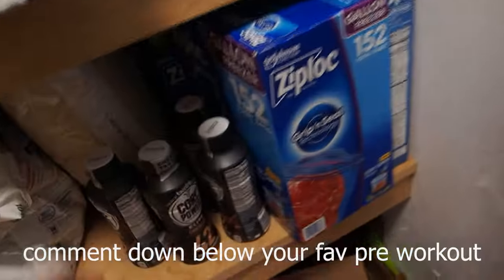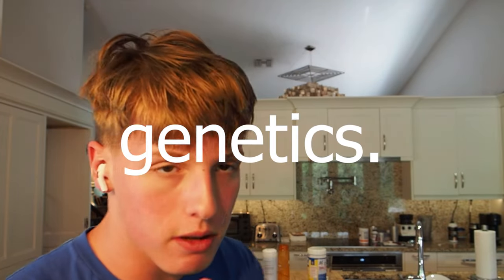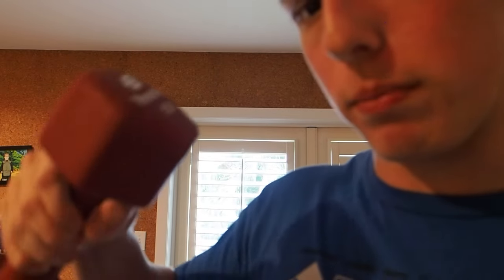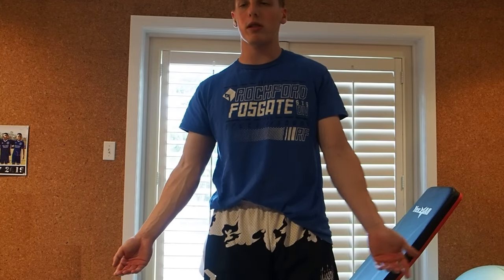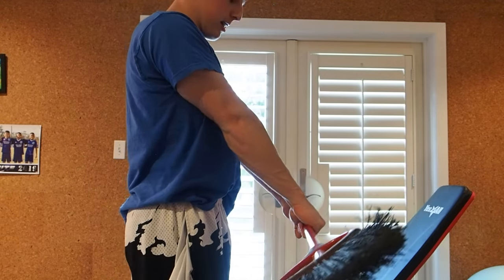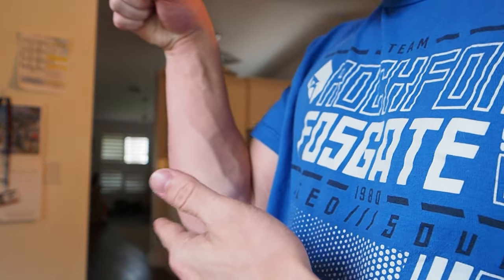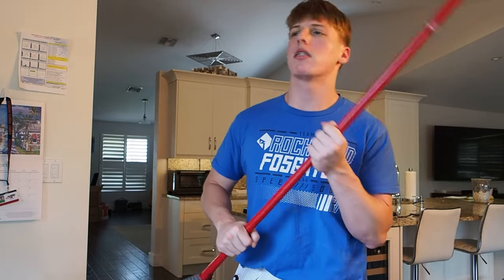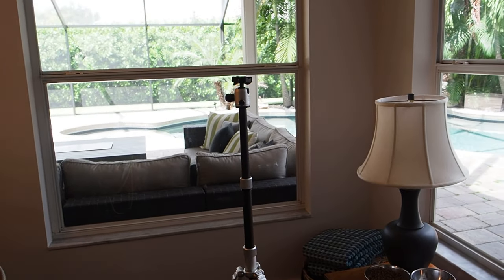How i got HUGE FOREARMS at 16...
I have always had some decent genetics for my forearms but im lowkey dropping my sauce in this video so don't miss out and watch until the end.